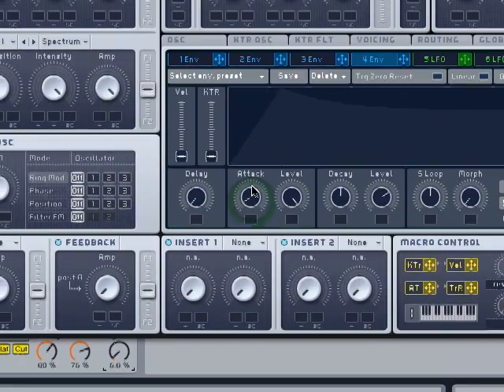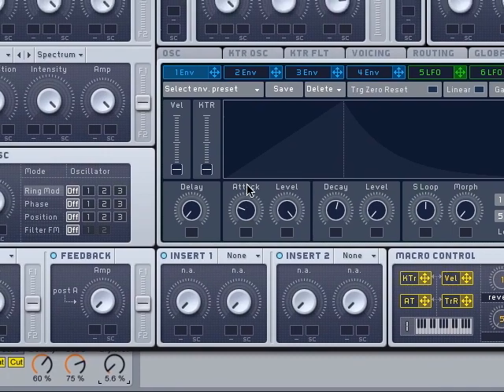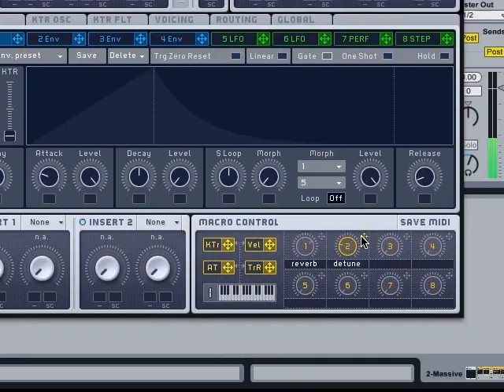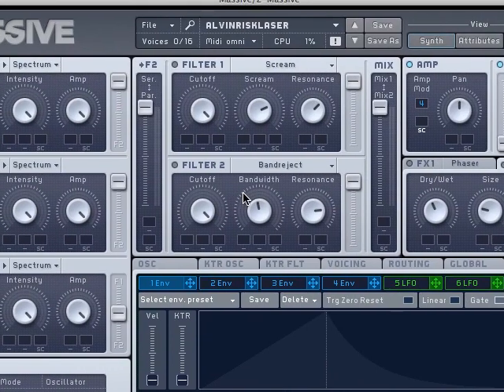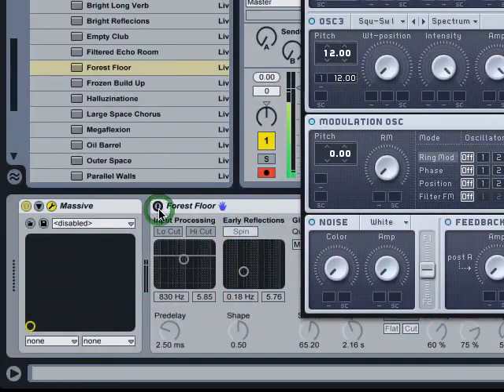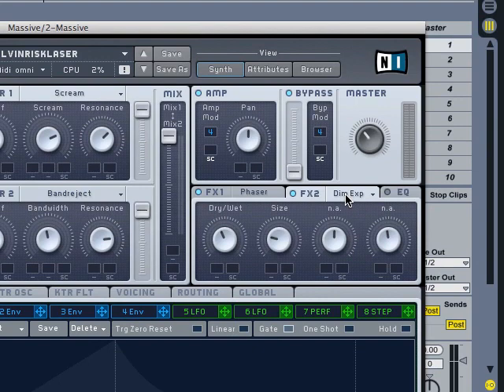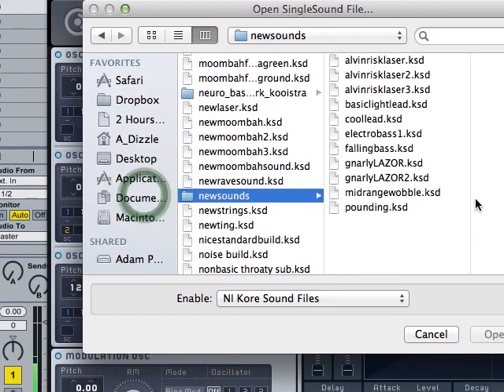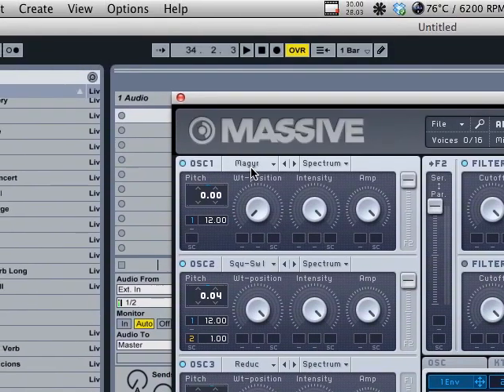How to make Alvin Risk Lasers in Massive